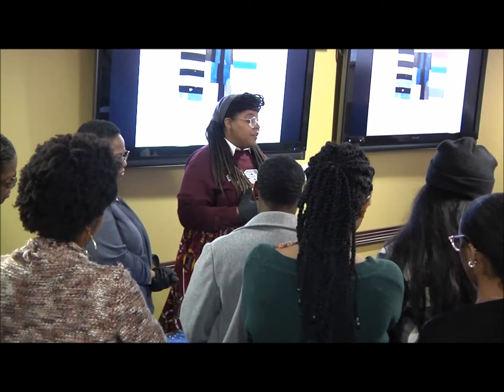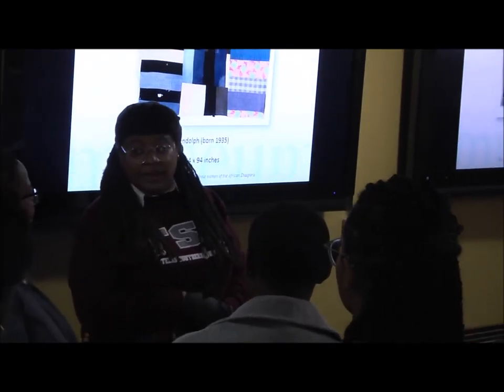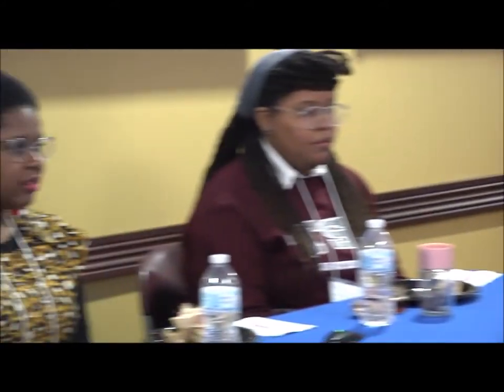To Preserve A Legacy: Art Conservation at the Atlanta University Center, Part 2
"To Preserve A Legacy: Art Conservation at the Atlanta University Center" was a program that took place at the Atlanta University Center on January 24th, 2020. The program was created in collaboration between the Atlanta University Center Art History + Curatorial Studies Collective (AHCC) and the Emerging Conservation Professionals Network (ECPN) of the American Institute for Conservation (AIC), and was made possible through the generosity of the Berger Family Foundation.

This recording concludes session two, "Consequences: Conservation and the Spelman College Museum of Fine Art,"
Anne Collins Smith, (Spelman College C' 1996), Curator of Collections, Spelman College Museum of Fine Art presented on the Museum’s multiple conservation efforts from the establishment of the Museum to collection best practices and the 75th Anniversary of the Art Department exhibition in 2006. LaStarsha McGarity, Andrew W. Mellon Fellow in Objects Conservation, National Gallery of Art joined her in a discussion about Romare Bearden's Guitar Executive, 1967, a mixed media collage, and one of the quilts from the Quilters of Gee’s Bend.

Session three was a lunch panel, "Becoming an Art Conservator + Emerging Conservation Professionals Network Overview," Shannon Brogdon-Grantham, (Spelman College C' 2009), Photographs and Paper Conservator, Smithsonian Museum Conservation Institute, LaStarsha McGarity, and Ephranette Brown (Spelman College C’2009), Conservation Technician, Emory Libraries, shared their personal journeys into the field of art conservation.
 Following the panel, Kaitlyn Wright, Atlanta Regional Liaison, Emerging Conservation Professionals Network (ECPN) shared opportunities to get involved in ECPN, which assists emerging conservation professionals entering or thinking about entering the field of conservation with the transition from pre-program candidacy to graduate school and through to early career stages.

Later parts of the program that were not recorded included sessions on "Conservation at the Clark Atlanta University Art Museum," with Maurita N. Poole, Ph.D., Director and Curator, Clark Atlanta University Art Museum, who discussed the critical role of art conservation for the museum’s collections, focused on works from the permanent collection in conversation with Shannon Brogdon-Grantham, and a panel on "Conserving Our Cultural Heritage, the Politics of Art Conservation," which featured Cheryl Finley, Ph.D., Inaugural Director, Atlanta University Center Art History + Curatorial Studies Collective, Brandi C. Brimmer, Ph.D.(Spelman College C' 1995), Associate Professor, History, Spelman College, Kimberly Jackson, Ph.D. (Clark Atlanta University C’ 1999), Chair of Chemistry & Biochemistry, Associate Professor, Food Studies Program Director, Spelman College, and Rico Chapman, Ph.D., Assistant Dean, School of Arts and Sciences, Clark Atlanta University. The panel engaged in a cross-disciplinary conversation about the history, politics, and science of cultural heritage preservation, and its relationship to transforming the field of art conservation.

The final session focused on "Honoring a Career in Art Conservation: a Special Viewing of the Conservation Materials of Ted Stanley." Sarah Tanner, Head, Archives Research Center, Atlanta University Center, Robert W. Woodruff Library, Tiffany Atwater Lee, Public Services Archivist, Atlanta University Center, Robert W. Woodruff Library, and Shannon Brogdon-Grantham, presented Ted Stanley's recently donated personal collection of conservation journals alongside additional art and conservation related materials from the Atlanta University Center, Robert W. Woodruff Library Collection. Recently retired, Ted Stanley had a dynamic career in art conservation for over 35 years. Mr. Stanley was one of very few black conservators and specialized in the restoration of paper-based objects such rare, fine art on paper, maps, manuscripts, papyrus, or posters.